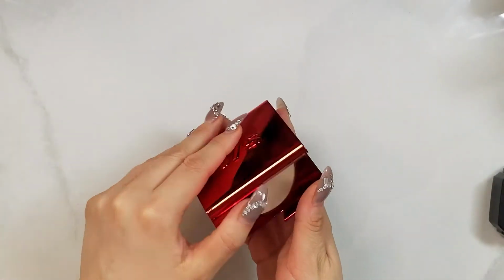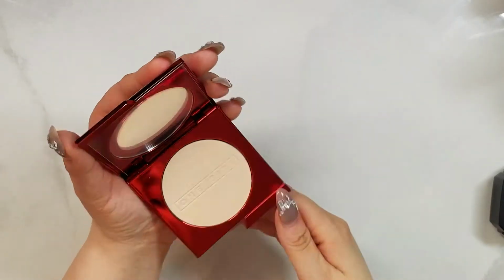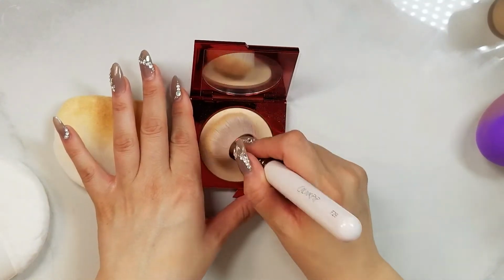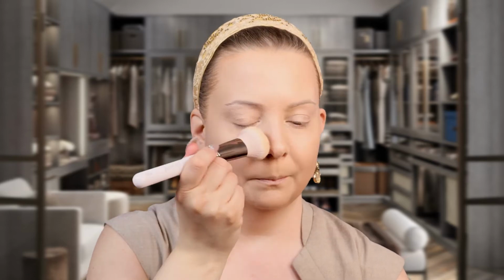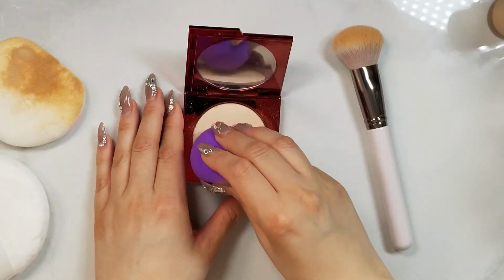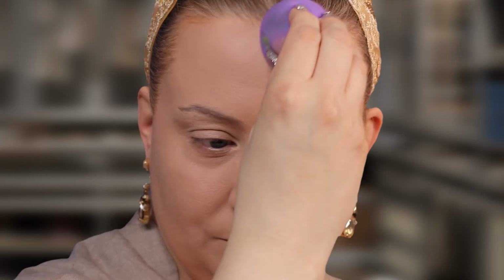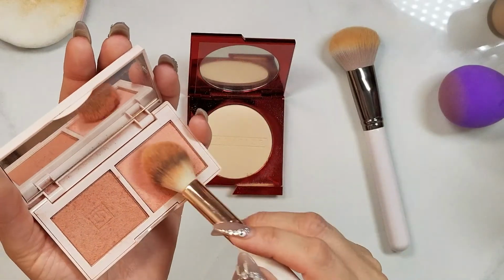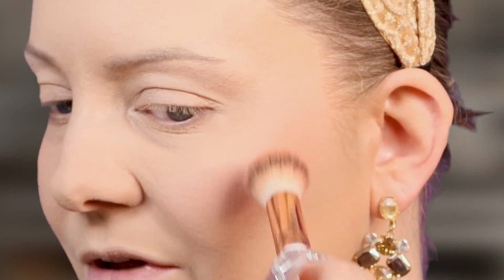Is this the Best Powder Foundation 2021 ? New One Size Turn up the Base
Could this be the best new Powder Foundation? Today we'll be test the BRAND NEW One Size by Patrick Starrr Turn Up The Base Powder Foundation! I've been waiting since last year for Patrick to release this, so let's hope it can meet my lofty expectations!

Intro 0:00
Unboxing 0:32
Prep Details 1:08
Brush Application 3:10
Powder Puff Application 4:01
Beauty Blender Application 5:14
Blush Application 6:52
Score 8:00

Product Breakdown:

Lashes
AOVSHEY 3D Faux Mink Magnetic Eyelashes

Moisturizer
CeraVe Skin Renewing Day Cream Broad Spectrum SFP30

Primer
Secure the Blur - One/Size by Patrick Starrr Primer

Foundation
One/Size by Patrick Starrr Turn Up The Base - Nair 3 (N)

Concealer
Kosas Revealer Super Creamy + Brightening Concealer in the Shade 1.5C

Bronzer
Chanel – Les Beiges Healthy Glow Bronzing Cream

Contour
FENTY BEAUTY CREAM – CHEEKS OUT 01 AMBER

MASCARA
TOO FACED Better then sex Mascara - Black

Tools
One/Size by Patrick Starrr Primer Ultimate Setting & Baking Puff

Beauty blending sponge

Foundation Sponge - Blending sponge